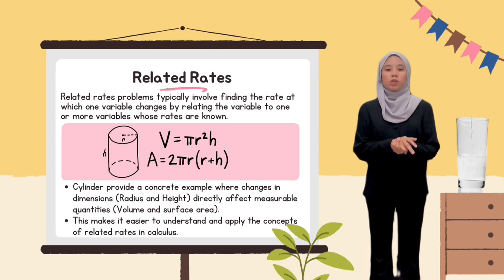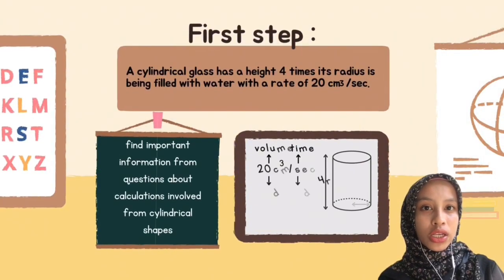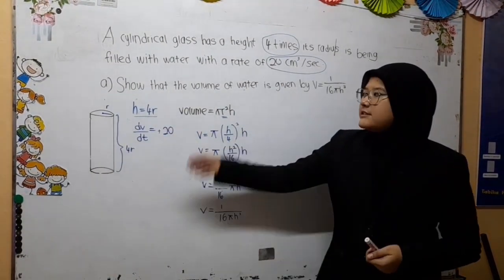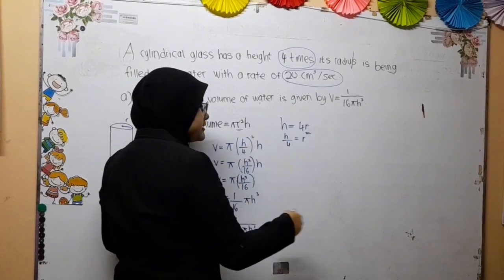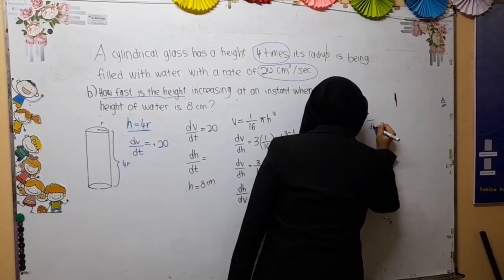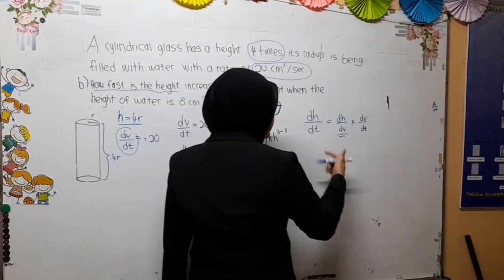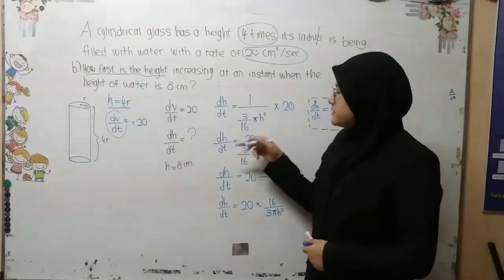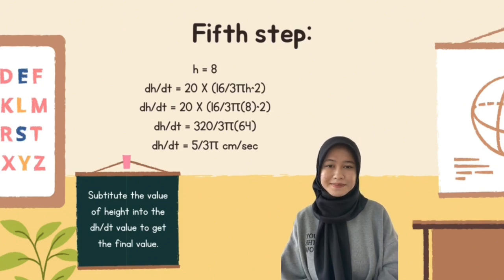MAT 183 : APPLICATION OF DIFFERENTIATION (CYLINDER PROBLEMS)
CLASS : JCDCS143 2C
GROUP MEMBERS :
NUR IZZATUL NAJWA BINTI ZAINI (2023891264)
NUR HANI BATRISYIA BINTI HERWAN (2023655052)
SARAH NAJWA BINTI MOHD SALIM (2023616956)
NUR SYAFIQAH BINTI SHAMSUDDIN (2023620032)